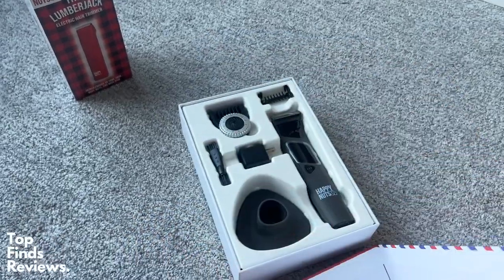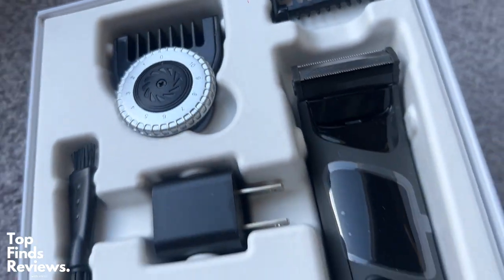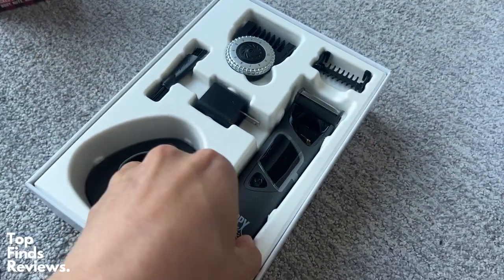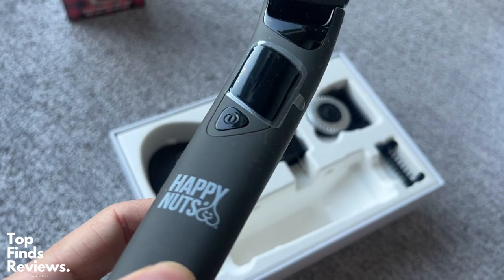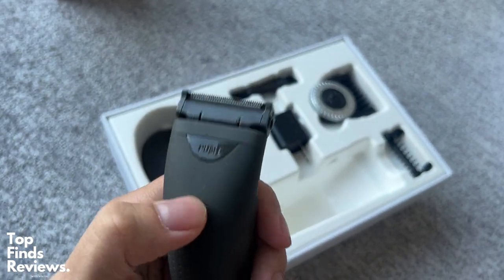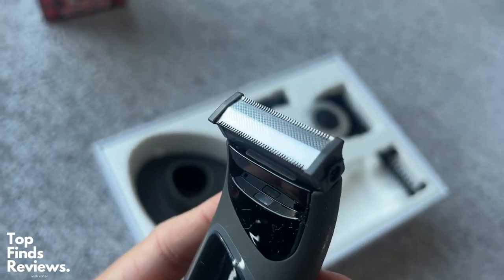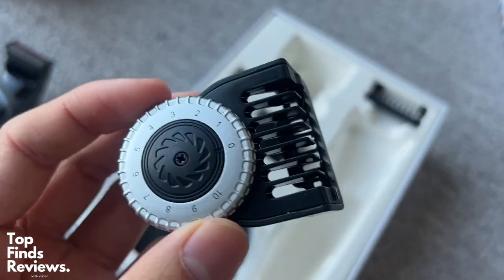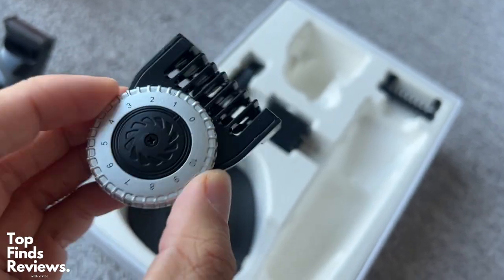Is it WORTH IT? - The Ballber Pro HAPPY NUTS for Men - No Nicks!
Is the ballber pro worth it!?